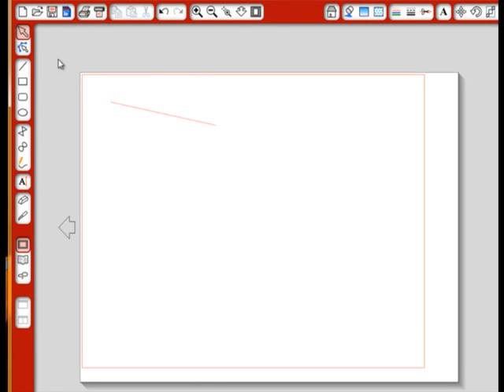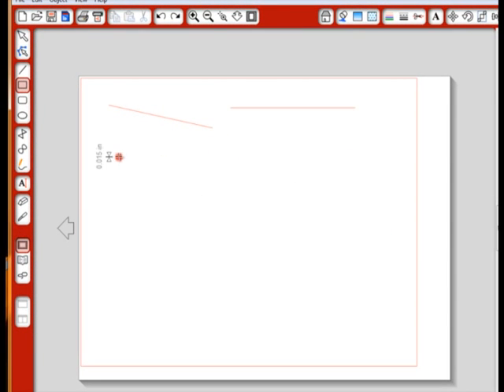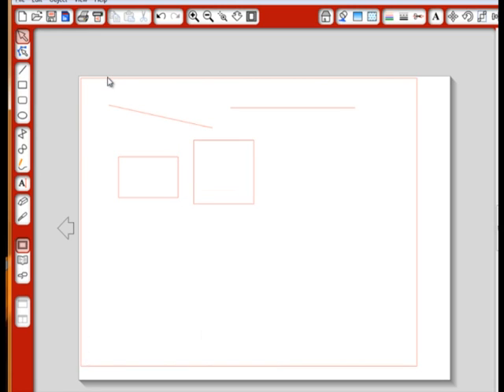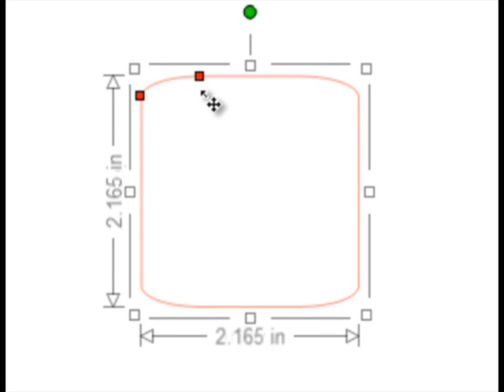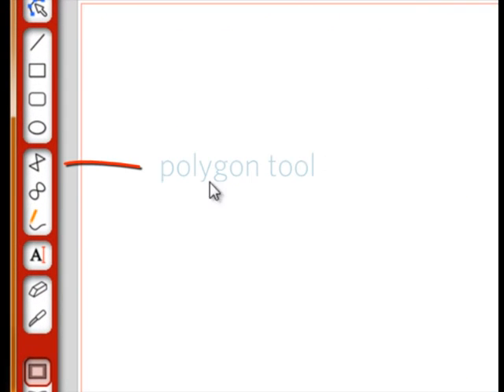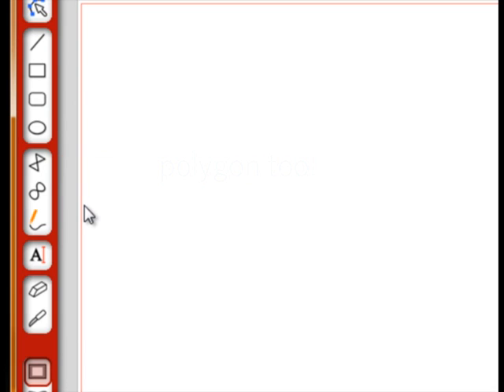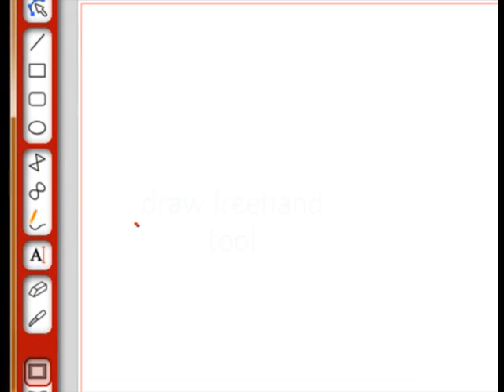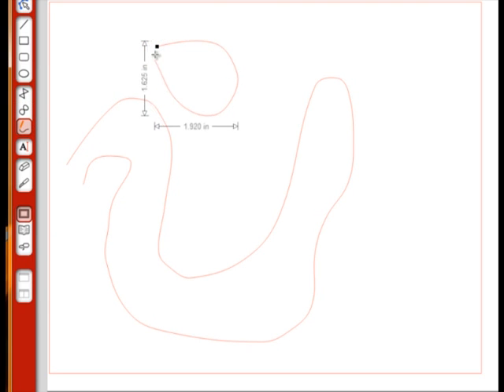VTS 13 1